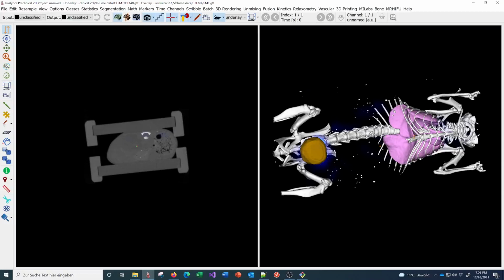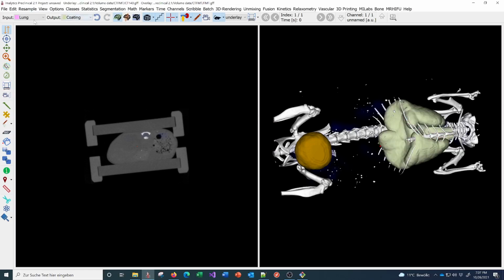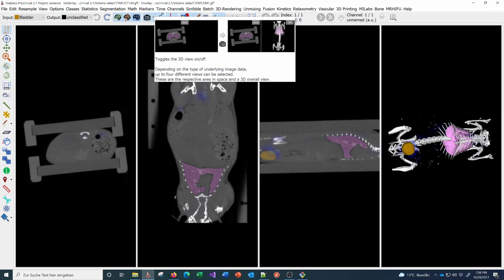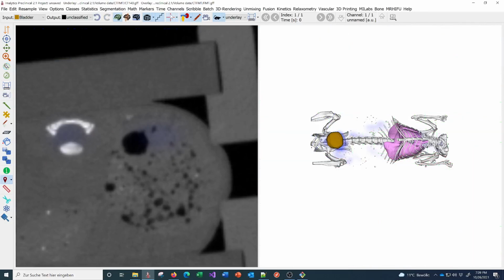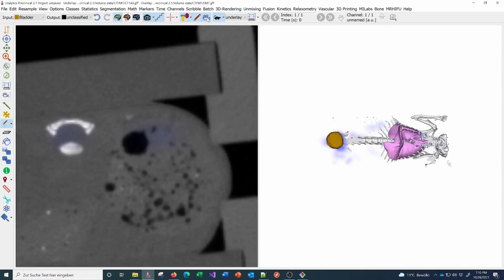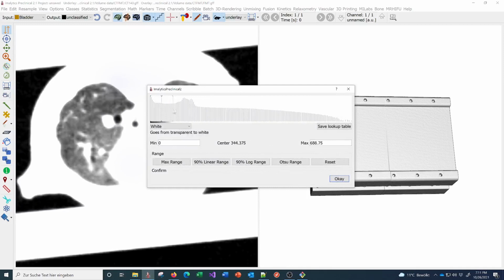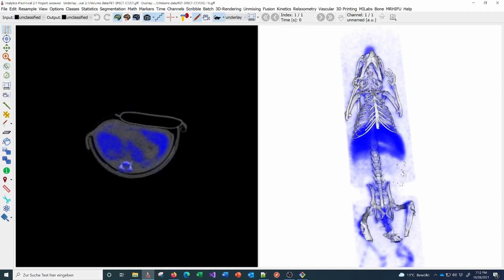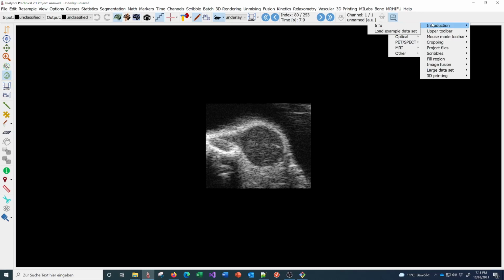Upper toolbar - Imalytics Preclinical Tutorial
Tutorial video demonstrating the various functionalities of the Imalytics Preclinal software's upper toolbar.

MediLumine Inc.
Montréal, Québec